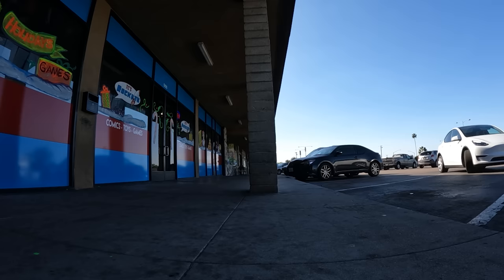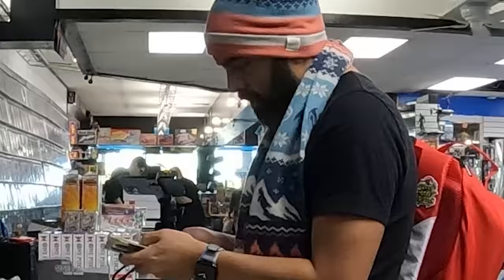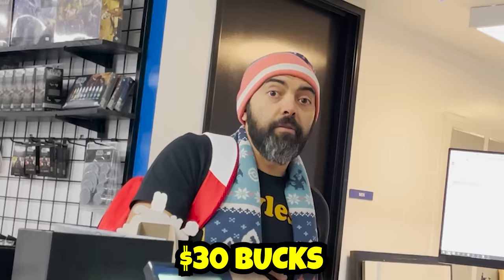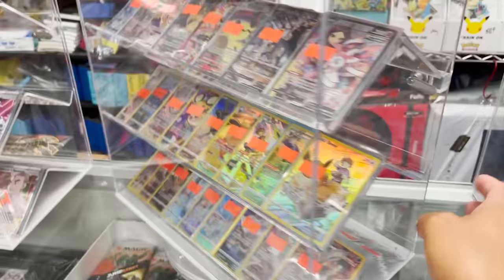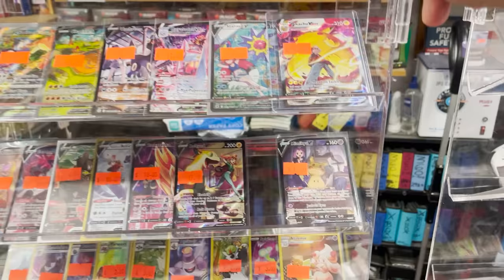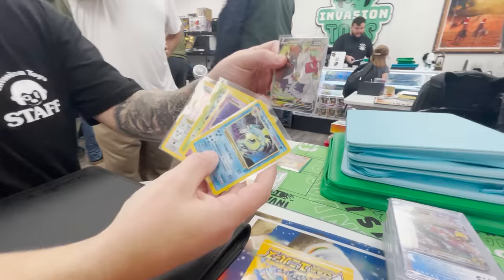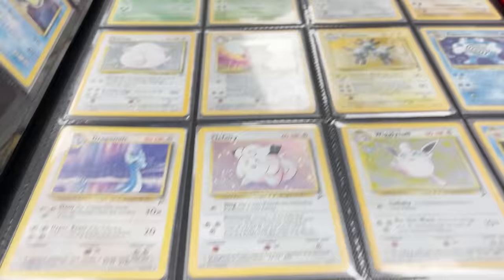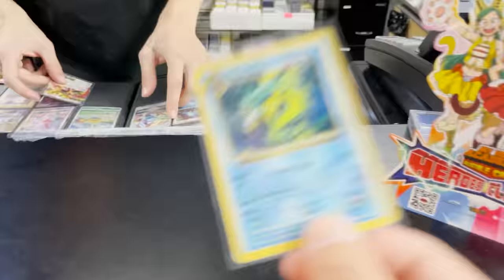Complete Set in 1-Day or Lose Them All (RISKY Pokémon Card Challenge)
I was challenged to complete an entire Pokémon card set in 1 day! It's a larger vintage set that won't be easy. *If I lose,* all the cards I collect will be given away after we reach 500k subscribers, and I will have to start all over again.

Also, join me and several of your favorite Pokémon YouTubers at the first-ever Card Party event! This is a live, in-person event I’m hosting on June 9-11, 2023, in Anaheim, CA. Check out the website to get tickets and see who’s coming, and look out for more announcements of fun activities and more creators coming as the date approaches!

If you have questions about the event or any issues, please use the contact form on the website for the best and quickest service.

Save 10% on VaultX binders and products on their website and Amazon using code: VAULTXDPM

✉️ Want to send me something in the mail? Thanks! Send it here:

Pat Flynn
10531 4S Commons Dr STE 524